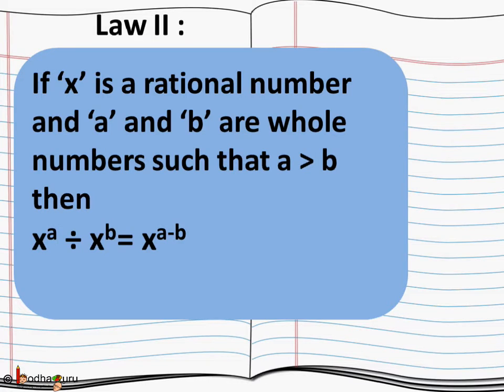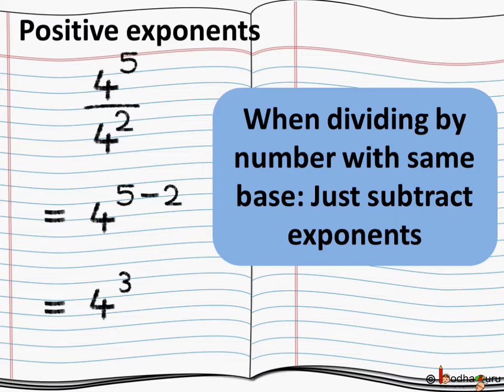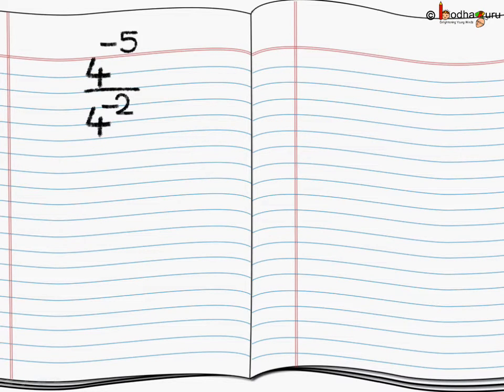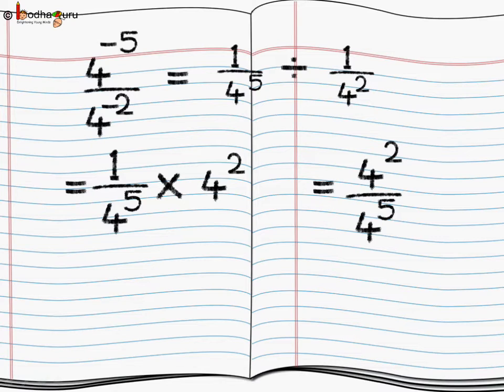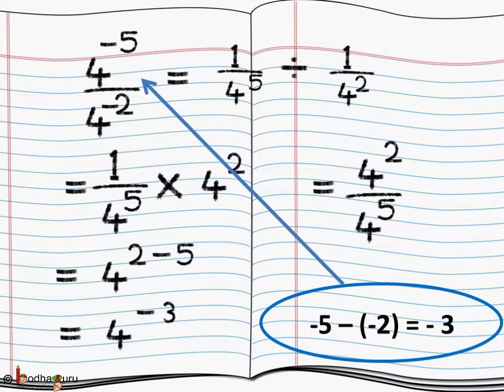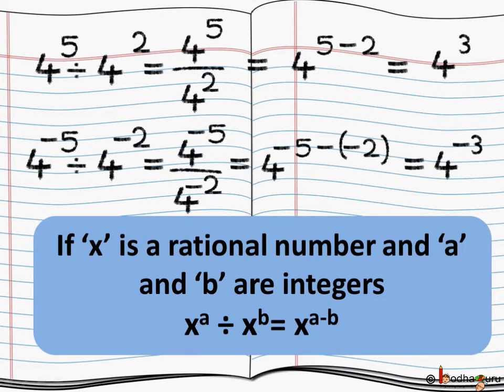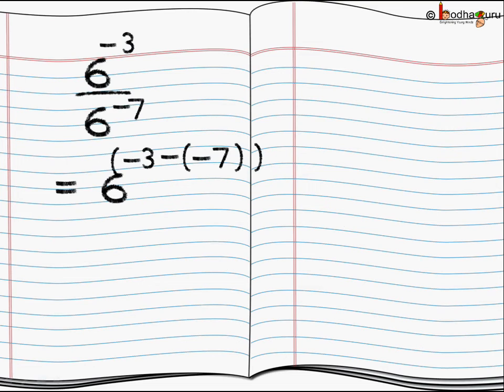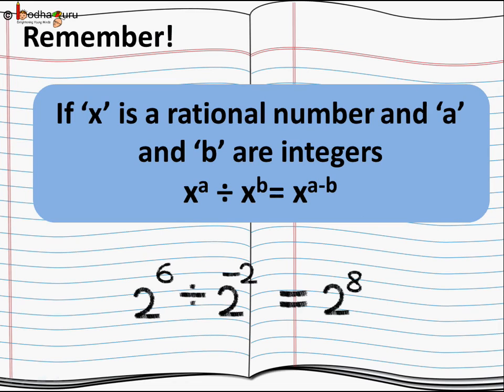Maths - How to divide negative exponents - English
Hello,
BodhaGuru Learning proudly presents an animated video in English which explains how to handle negative exponents. It shows how to divide numbers with negative exponents.

Team BodhaGuru